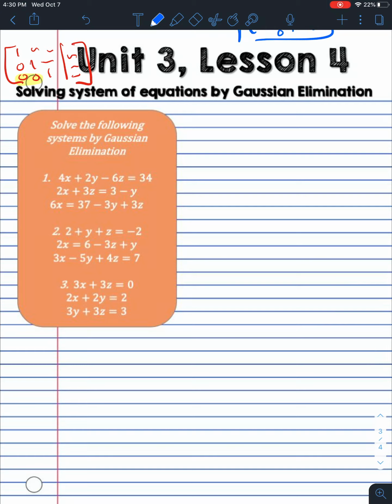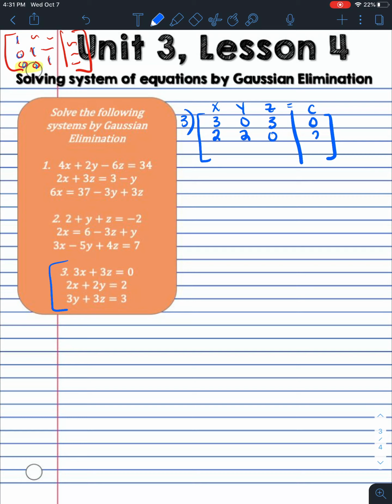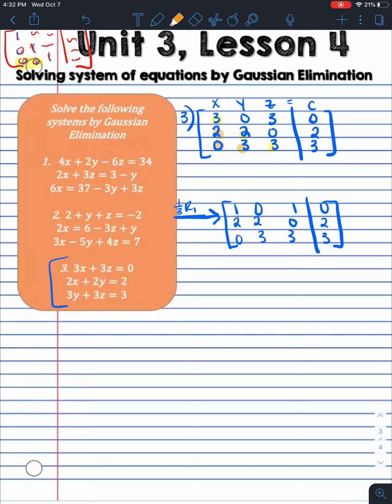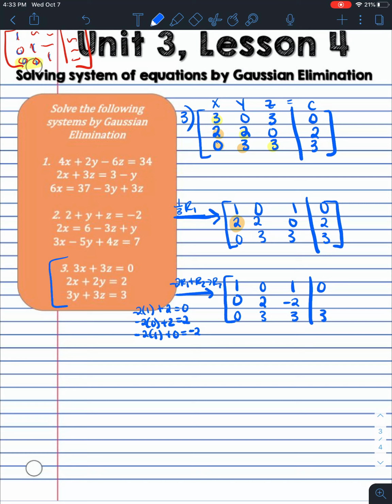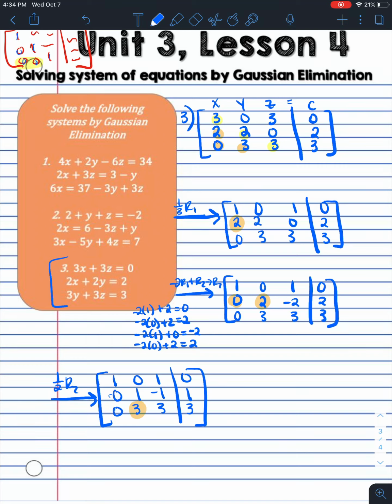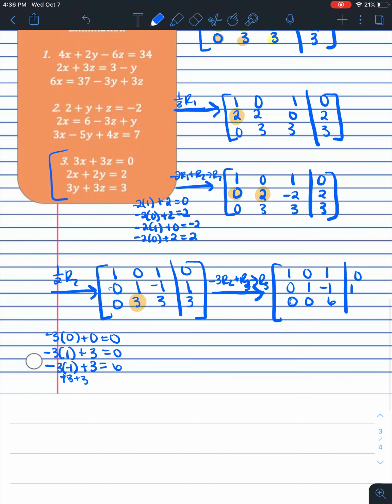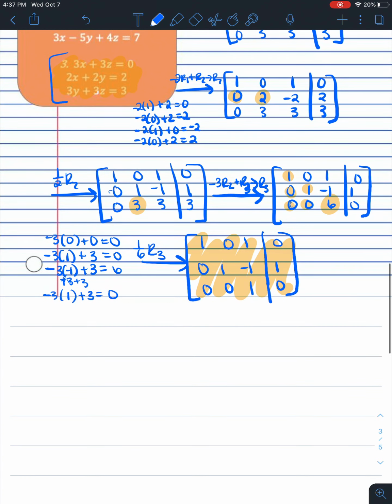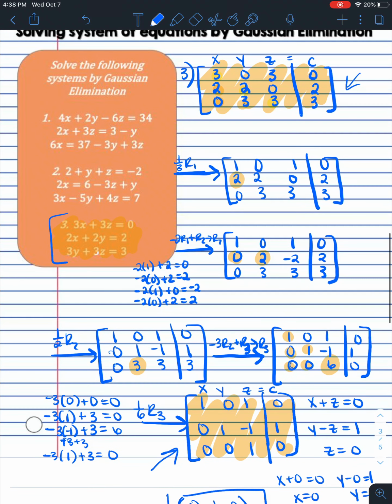Unit 3 Lesson 4 Part 3 - Gaussian Elimination - Algebra 2